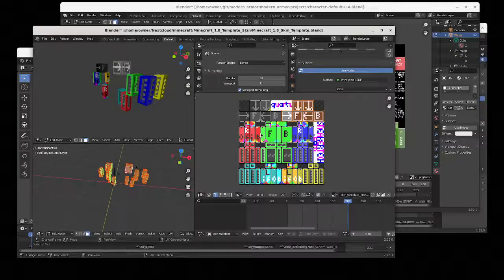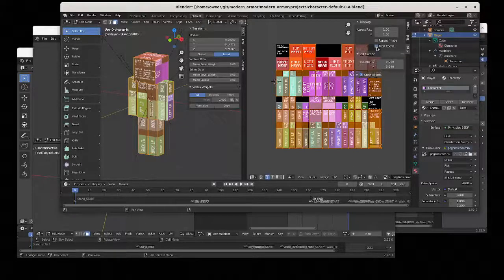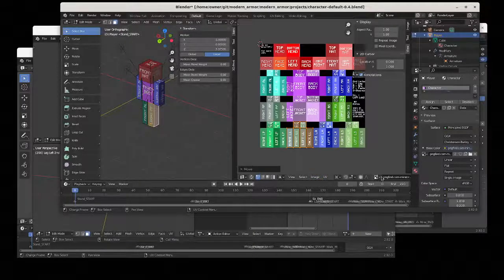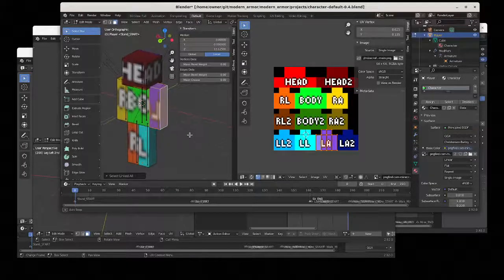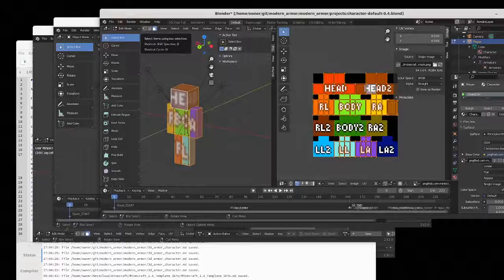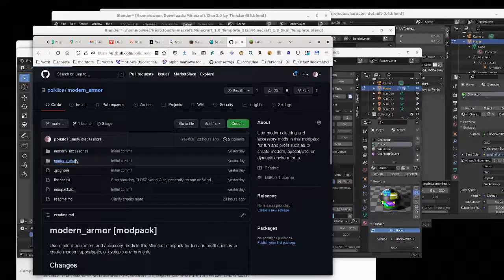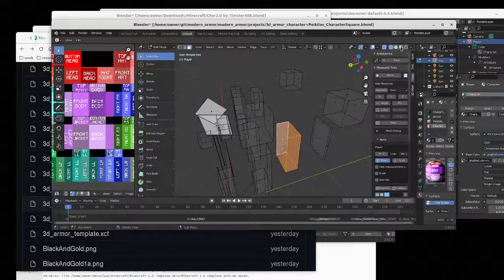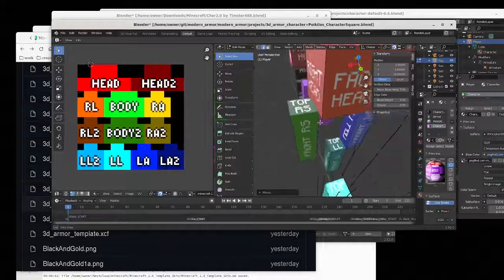Minetest with Minecraft 1.8 Square Textures - Player Character Model Editing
The modern_armor mod is a WIP (work in progress) mod and unusable until later updates here or elsewhere specify the project status. :edit: The model is now finished (in the projects folder, named *Square*.b3d and *Square*.blend), but the code is not--see the clarification for 21:51 under "Clarifications" below. The repository (See "4." under External Links) is only usable as documentation and as a resource for modders as of the time of creating this video. Watch this video to learn how to edit the Minetest player character model.

Clarifications:

- 7:26 If you look at the UV editor you can tell which leg to which the face belongs even if it weren't attached to the rest of the leg and the rest of the leg didn't move with it.
- 14:11 Using x -1 to scale only fixes the mirroring issue, and doesn't fully convert it. You still have to:
  - switch the squares for top & bottom so they are in their original positions
  - switch any other rectangles as necessary to match the new format (See 1.b. "[Guide] A better guide to updating your skin to the new format..." or 3. Ant_Tony's guide image under "External Links" below).
- 21:00 To duplicate it and move by 20 on x (instead of g for grab),  do Shift+D, press x, type 20, press Enter.
- 21:51 You choose the material ID by placing the texture in the corresponding slot in the textures table.  The code to place the texture in the 4th slot of the textures table (in armor.update_player_visuals or anywhere else that sets the textures table for the character model) when the texture ratio is 1 rather than 2 is not yet implemented. If ratio is 1, textures = {blank, armor, wielditem, character}, else textures = {character, armor, wielditem, blank}.
- 22:55 Minetest & Classic Minecraft didn't always have a hat layer but both eventually did though both using rectangular (2:1) textures.
- 25:10 To fully understand the oddities and flaws in the 3d_armor model, see modern_armor/modern_armor/3d_armor_character.md in the modern_armor repository (See "External Links" below). The file will also describe issues in the upstream (Minetest) character model if any. Minor flaws may be corrected, but others may be left as they are for compatibility with other Minetest mods and textures.
- 29:49 If you do Shift D to duplicate (or g for grab to move it) then type an axis letter (x, y or z) then a number, you can press "-" any time to change the direction.

External Links:

1. Minecraft 1.8 skin template (The copy on Reddit was from 2013 and says it is original the Planet Minecraft post is from 2014 and uses the one the 2013 reply on Reddit says is by luci999 and originally
a. A similar one showing the 2nd layer checked ("checkered") and the sides color-coded is along with other templates)
b. The Reddit post also says the following steps are necessary for conversion: "[Guide] A better guide to updating your skin to the new format. Bonus image with marked individual skin sides."
2. Minecraft 1.8 Model Skin Template (for Blender)
3. Minecraft Skin Guide (Pre/Post-1.8) by Post123456
  ("This is not a template"--It isn't exact and is stretched and oversized to allow for high-resolution text defining the parts of the model.)
4. Project files and documentation